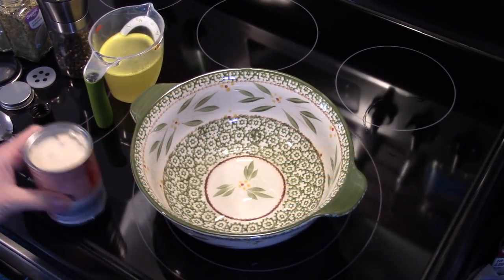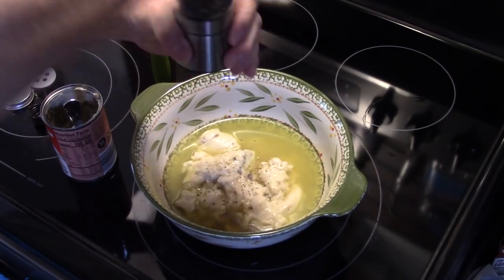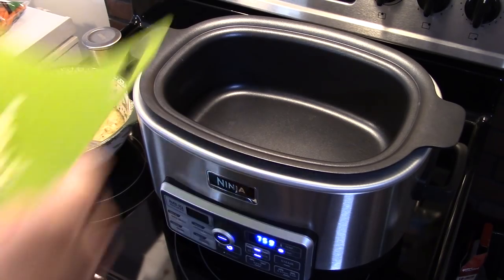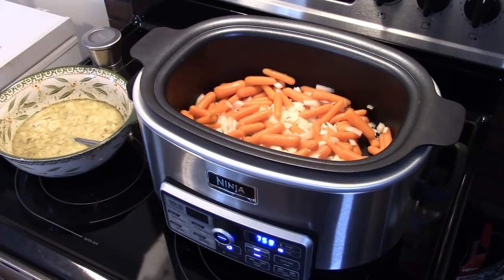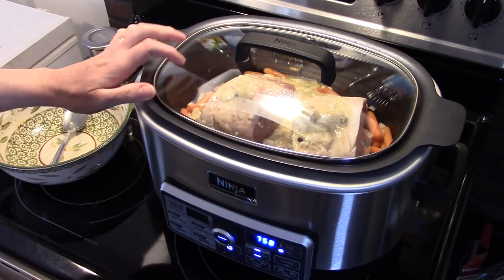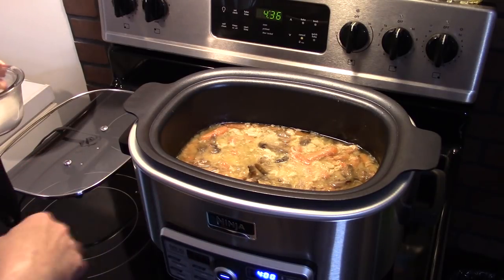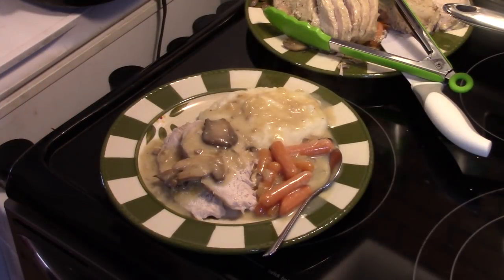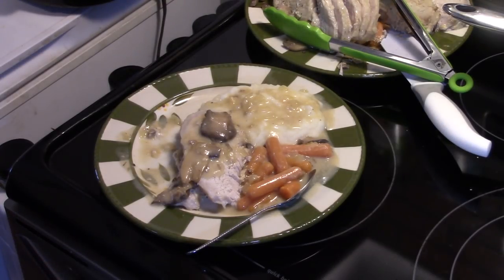Slow Cooker Mushroom and Herb Pork Roast